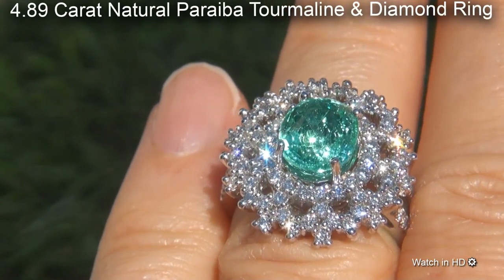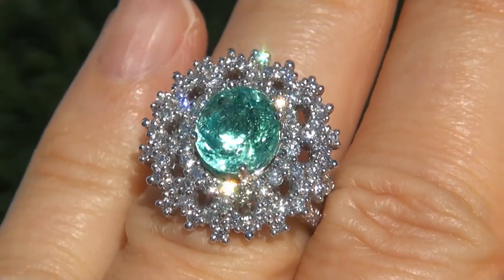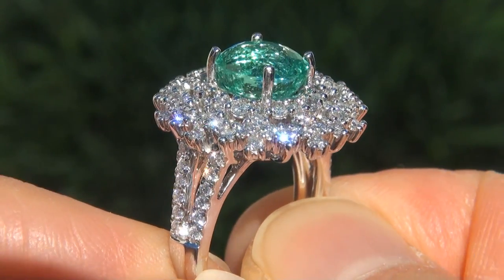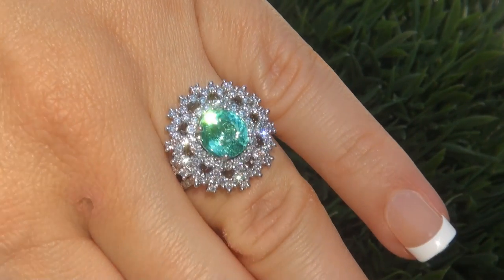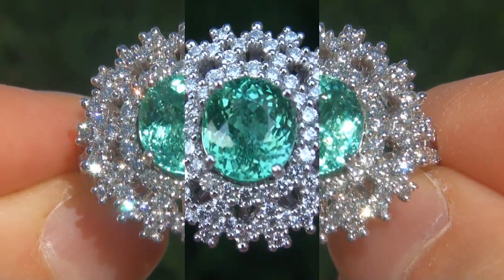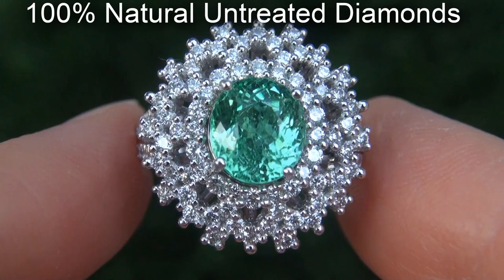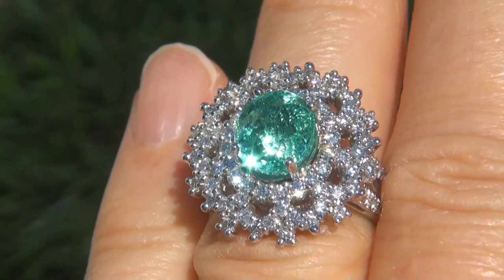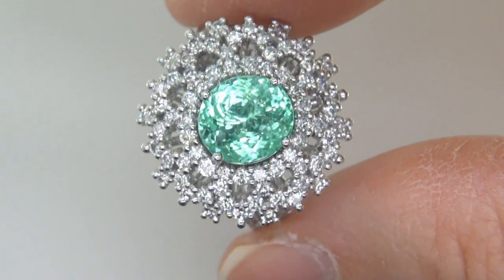GIA Certified Natural PARAIBA Tourmaline & Diamond PLATINUM Estate Ring - A131384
One of the most beautiful and rarest of all precious gemstones is this absolutely stunning vivid pastel bluish green GIA Certified 4.89 Carat Copper & Manganese Paraiba Tourmaline & Diamond Solid PLATINUM Estate Ring.

It is a once in a lifetime collector's opportunity, boasting an impressive 3.17 carat SI clarity gemstone with everything an investment grade ring could offer featuring a spectacular array of round brilliant near flawless VVS-VS clarity top quality COLORLESS diamonds and a gorgeous setting.

The one of a kind "uncompromising" collectors ring has it all: Extra large 3.17 carat GIA Certified Paraiba Tourmaline with a vivid pastel bluish green color, 1.72 carats of extra fine quality near flawless clarity colorless diamonds, Stunning classic design and one of the most elegant solid Platinum rings available. Would be the shining star of any fine jewelry collection. Don't miss out!